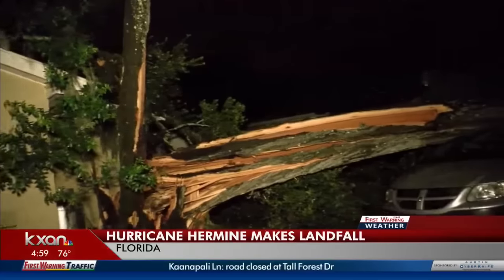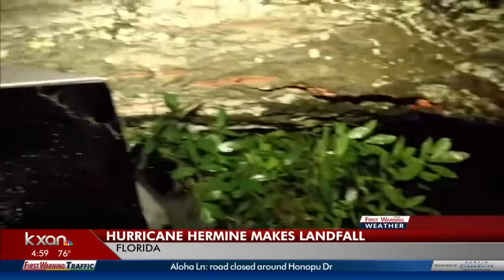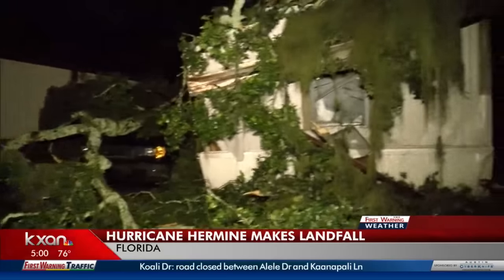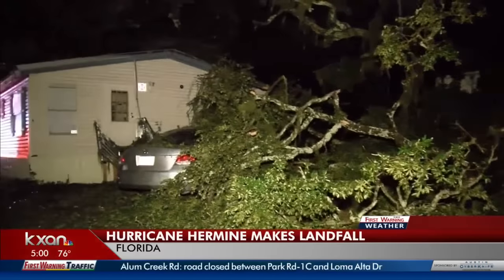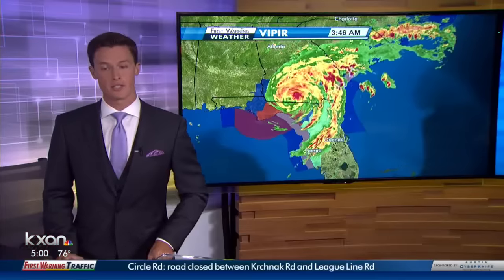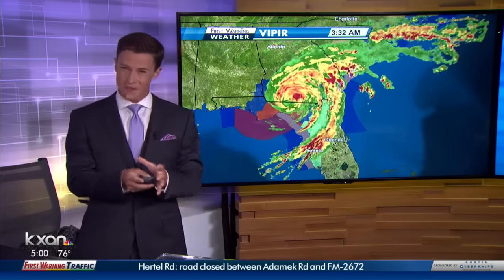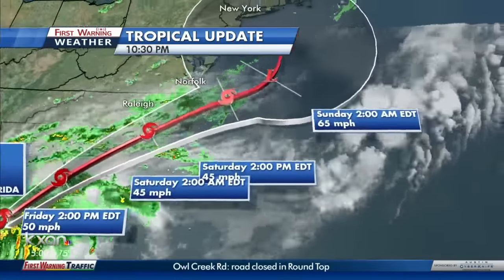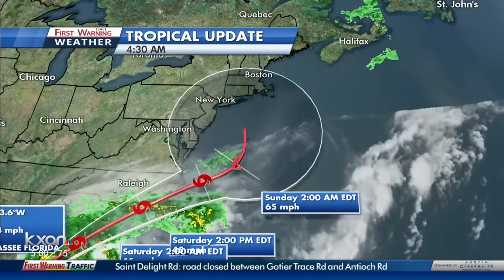Hurricane Hermine makes landfall in Florida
Hermine has weakened to a tropical storm as it moves farther inland after making landfall in Florida's Big Bend area as a hurricane.